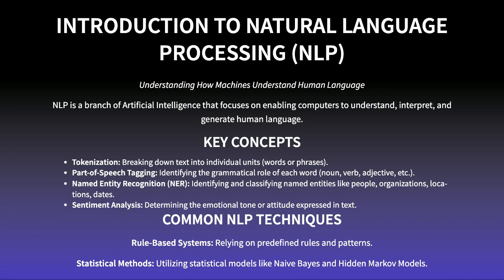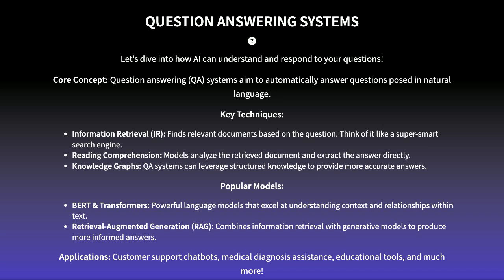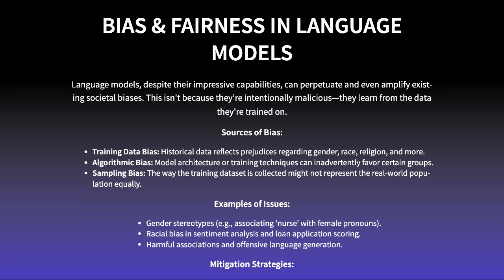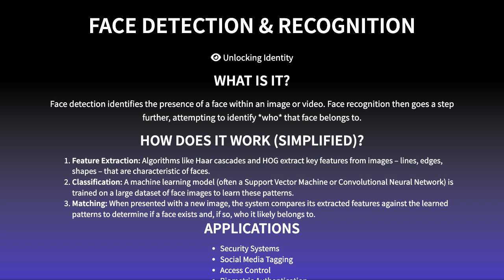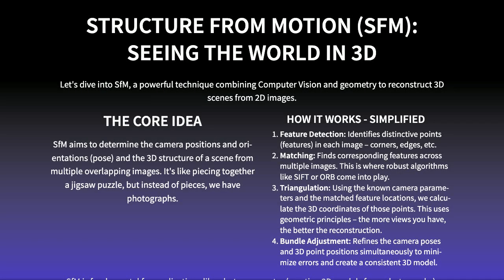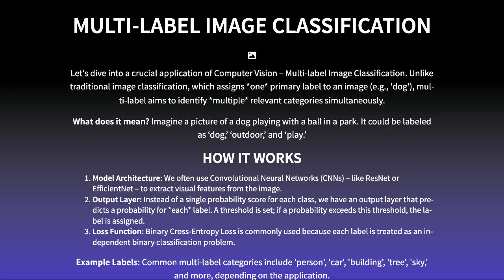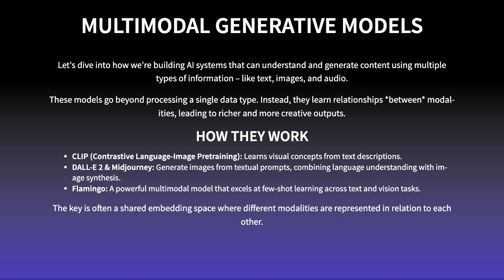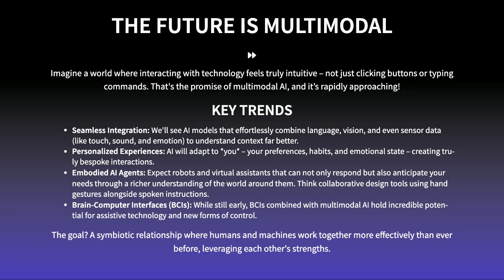NLP, Computer Vision, and Multimodal AI Explained: Techniques, Models & Applications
Unlock the future of AI with NLP, computer vision, and multimodal AI! These technologies are blending language understanding, image recognition, and combining data types for smarter machines. From chatbots to self-driving cars, explore how these combined approaches are revolutionizing industries today.